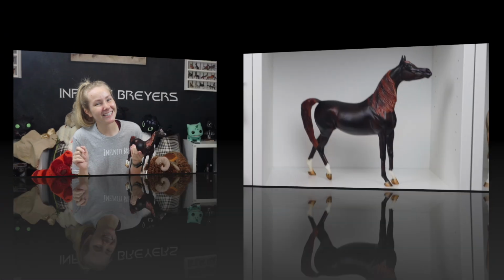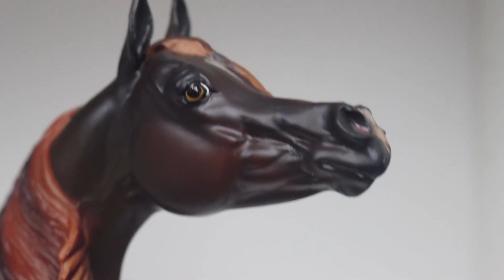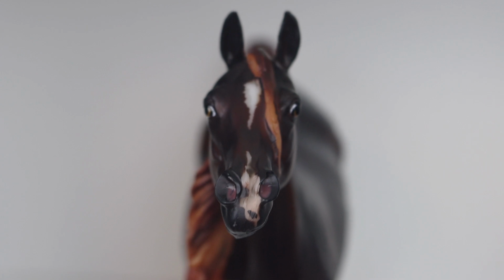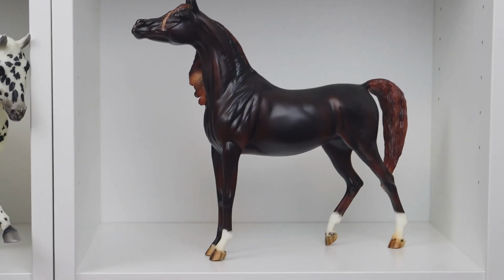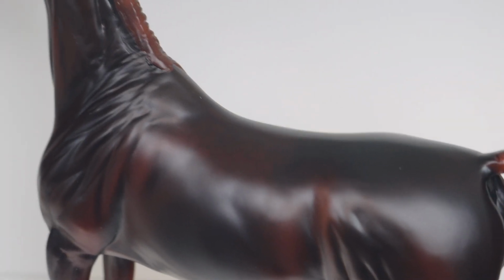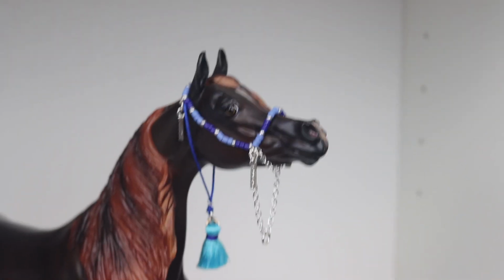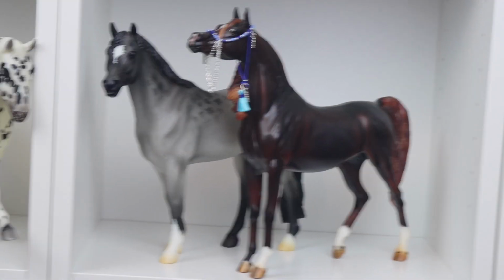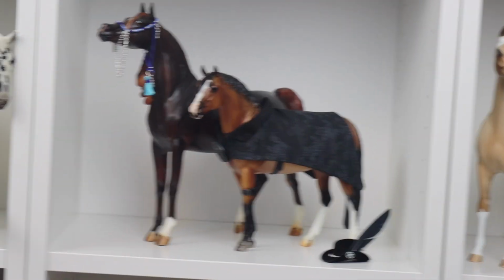UNBOXING ZAFIRAH!!! THE FIRST RELEASE IN THE 2022 BREYER PREMIER CLUB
Zafirah is here and OMG SHE'S SO GORGEOUS!!! Breyer really knocked her out of the park from her coloring to her mold AHHH SHE'S GORGEOUS! I'm HYPED about there being a new Arabian mold so I can make some fun Arabian for this BEAN! I'll get to work on the Infinity's Guide To Beaded Arabian Halters as soon as Ep. 4 of Castles & Cobs is all done WHOOP WHOOP!
Are you in Breyer's Premier Club? I find it much cheaper to actually be in the club then buying these BEANS second hand since they always go for close to $300 and if you don't want one you can always easily sell it 🤪
Sorry for the lack of uploads again y'all! Episode 4 of Castles & Cobs is taking much longer than anticipated and I've had quite the busy two weeks but everything should be ready to go by next weekend so be sure to keep your eyes out for it!!! 😱
Have a YouTube video that you'd like to see me do? Comment it down below! I'm always looking for FRESH HAWT NEW video ideas to keep things on my channel HECKIN SPICEY!
FIND ME ON THE INTERWEBS -